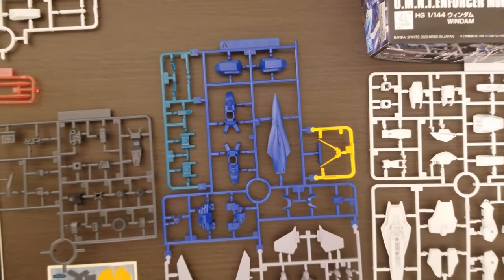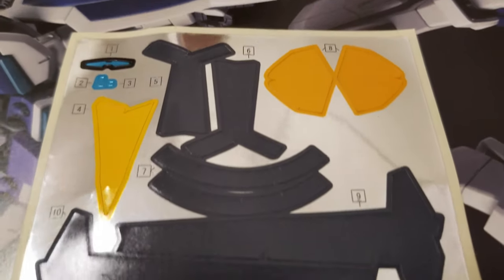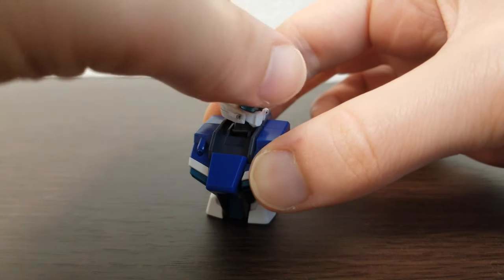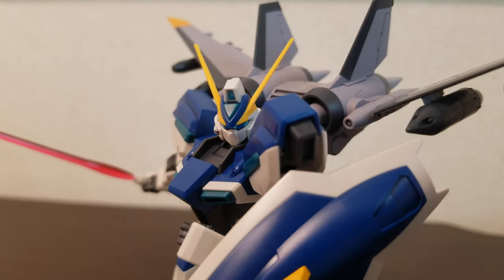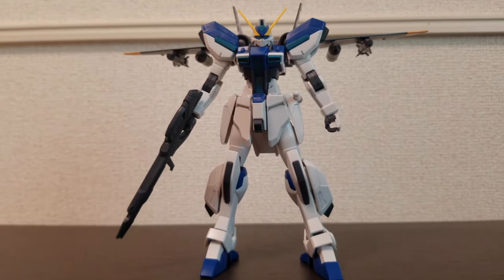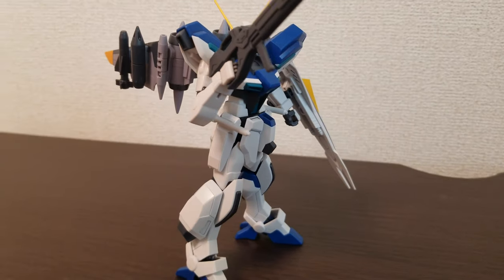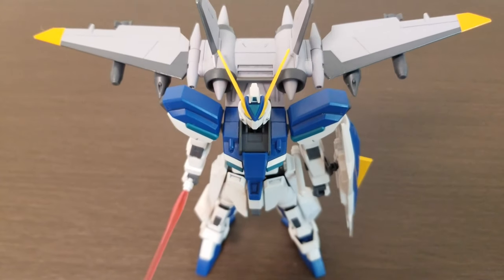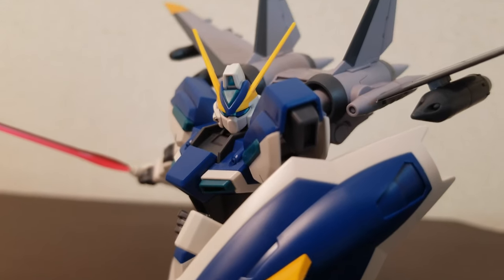HG Windam | Gunpla TV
Look! In the sky! It’s a bird, it’s a plane, it’s a Gundam! No - it’s a WINdam! Take to the skies with this brand new HG kit from "Gundam SEED Destiny." This mobile suit is equipped with the sleek Jet Striker backpack, a standard armament of weapons and a shield. Join us to dig in to the details!

ABOUT THE MODEL
From "Mobile Suit Gundam Seed Destiny" comes an HG kit of the main mass-produced mobile suit used by the Earth Alliance, the Windam! The kit makes use of Bandai's new "FINE BUILD" technology for a solid joint structure. Each part of the Jet Striker is movable for plenty of posing options, and it can be linked with various striker packs that utilize the same "Striker Pack System". Grab it for your collection today!

[Includes]
- Beam rifle
- Beam saber x2
- Offensive Shield Type E
- Jet Striker pack
Foil sticker sheet